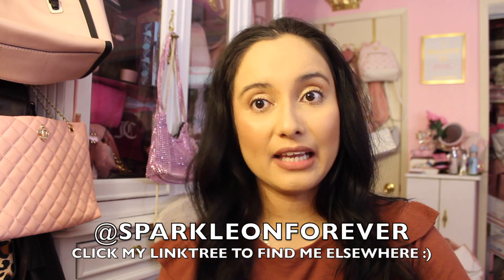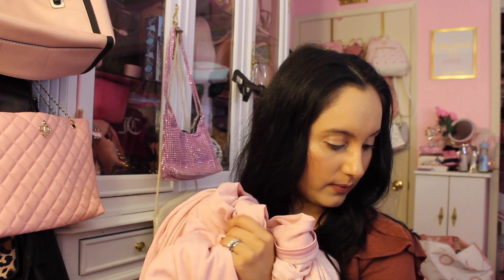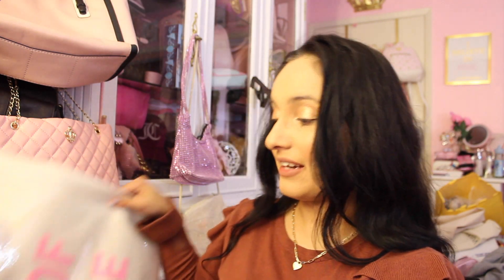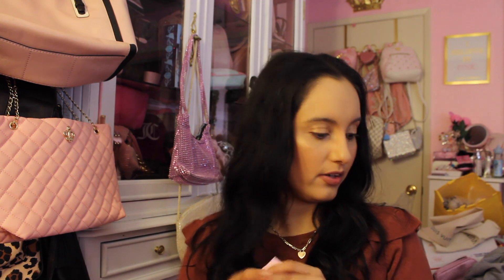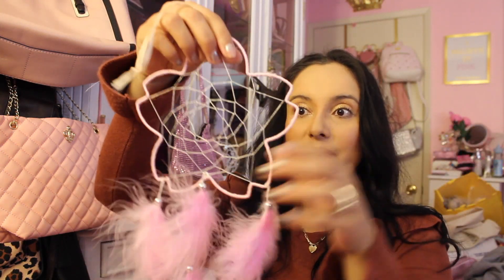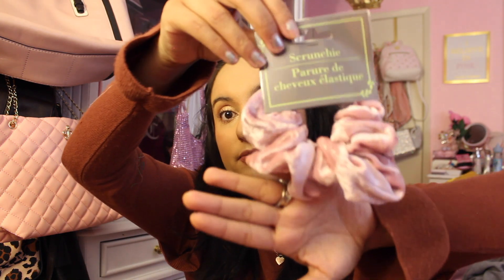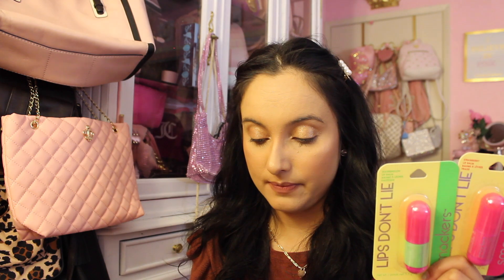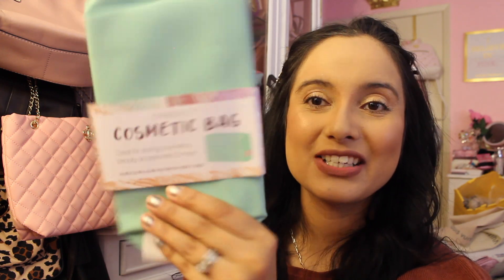PINK AND GIRLY HAUL! 👸👑COOLING BLANKET, BEACH GOODIES AND MORE! 99 CENT STORE & DOLLAR TREE HAUL!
Welcome back Sparkly Besties, I hope you enjoy this PINK AND GIRLY HAUL! COOLING BLANKET, BEACH GOODIES AND MORE! 99 CENT STORE & DOLLAR TREE HAUL! I hope you enjoy and let me know what you think xoxo Laura

Elegear  cooling blanket:
10%off UIACYBJU  , Valid before 04/17/2033 11:59 PM PDT

Every Vanilla Latte is greatly appreciated! Thank YOU ☕

You inspire me to keep creating content for you with every sweet comment, like, and view! Thank You xoxo